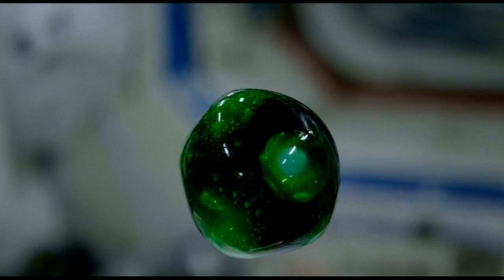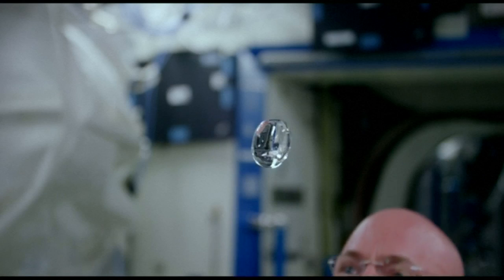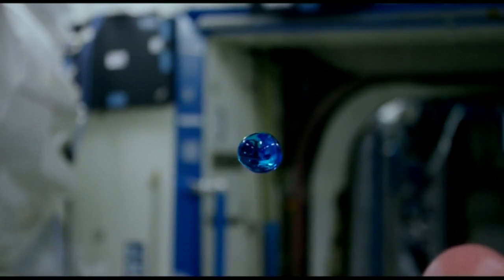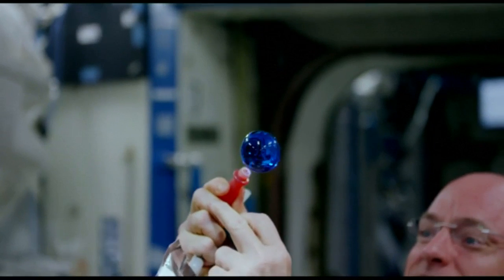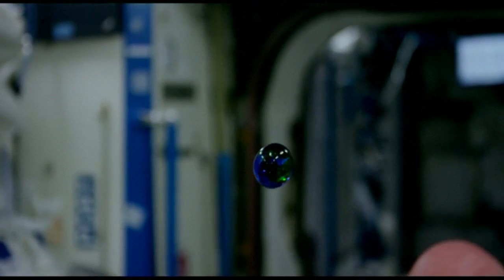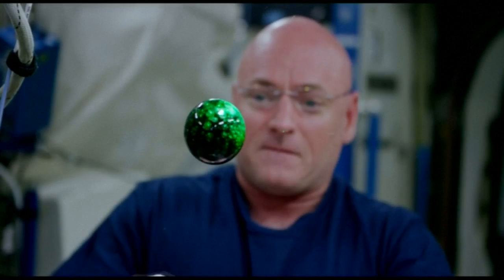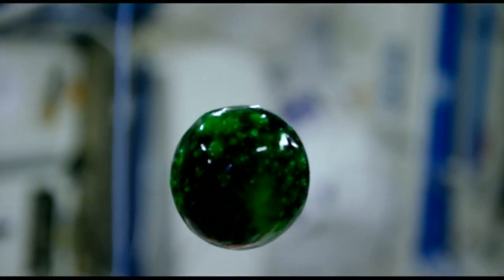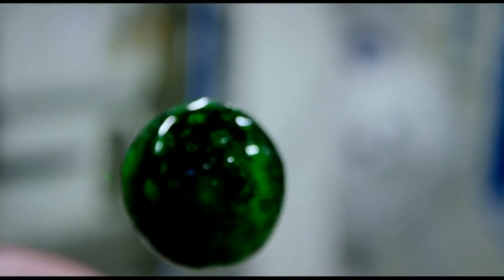Amazing NASA science experiment filmed in space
Astronauts on the International Space Station have been testing out new cameras by filming them experimenting in space. Report by Hannah Hayesmore.